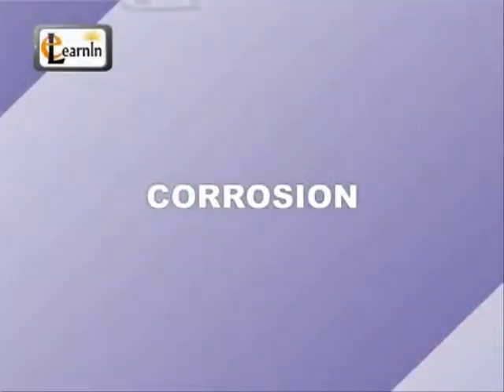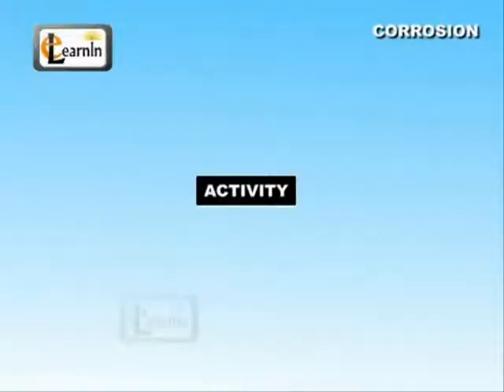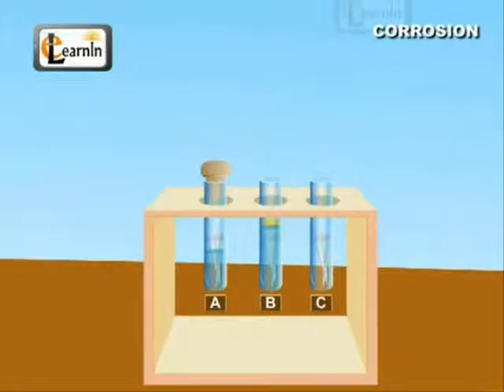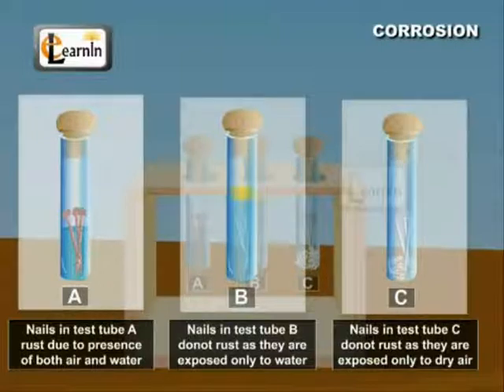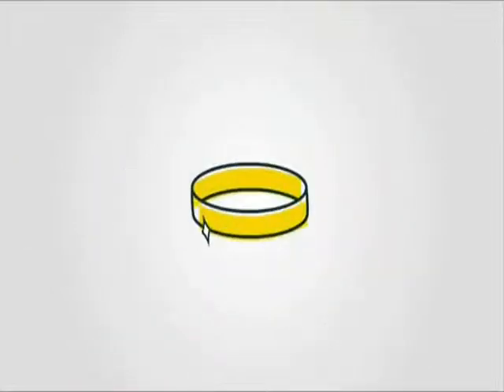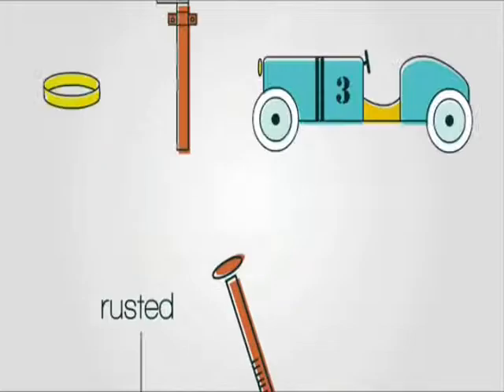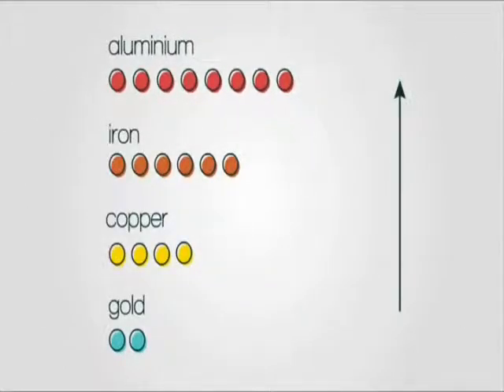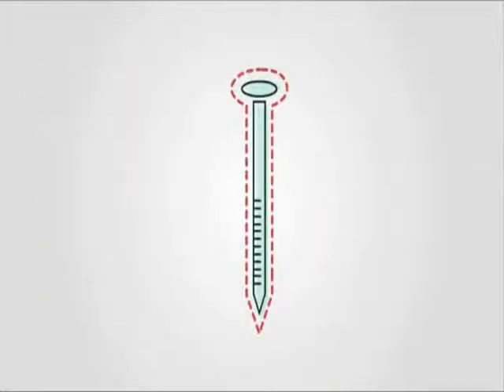energy GROUP 3